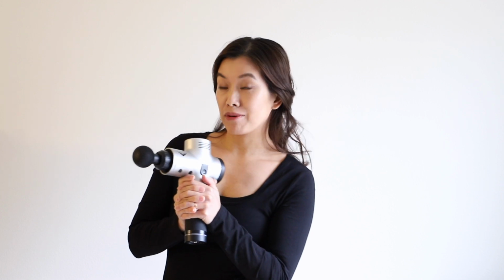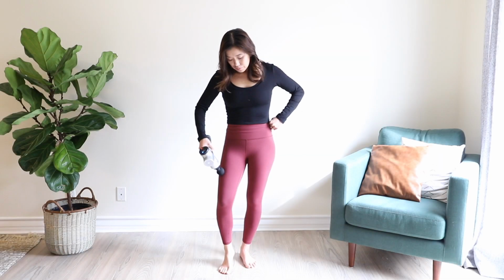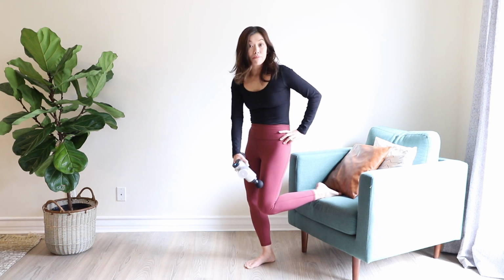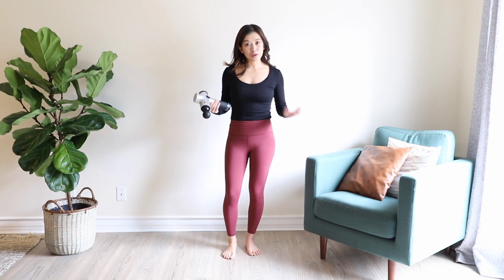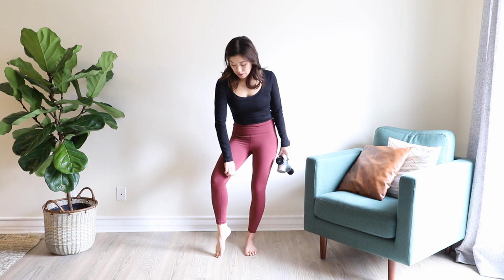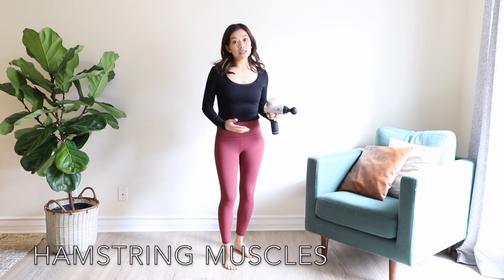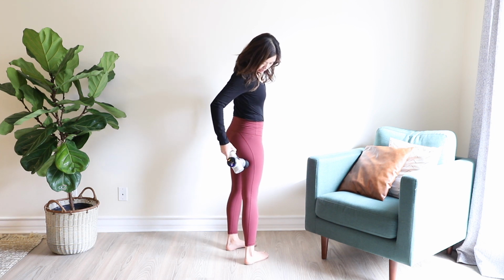How to Use The Hypervolt: For Knee Pain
In this video, you will learn how to Use the Hypervolt for Knee Pain.

You will learn tips and tricks of how to use this tool effectively for knee pain in the comfort of your own home.

Hypervolts are used by Olympians and Pro Athletes. Recently, the NBA has partnered with Hyperice to use the Hypervolt as an official court side recovery tool.

Created and Edited by: Dr. Cindy Kimmi Dao, PT, DPT, CSCS.
Director of Photography - Kevin Tan